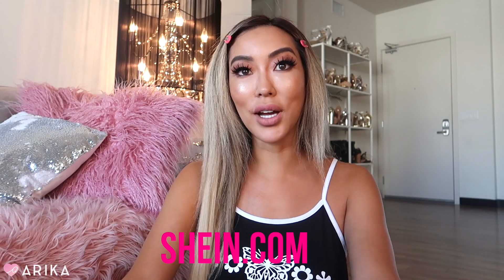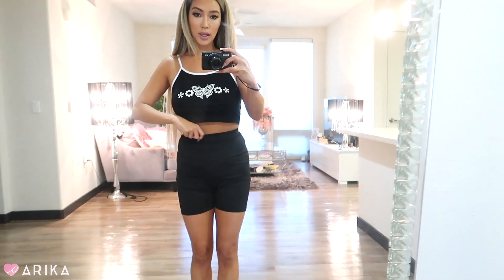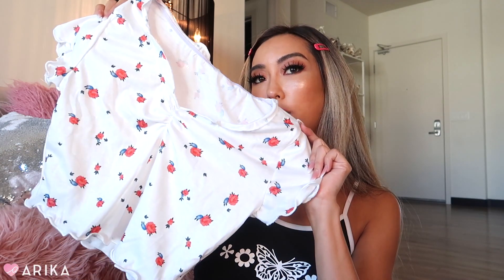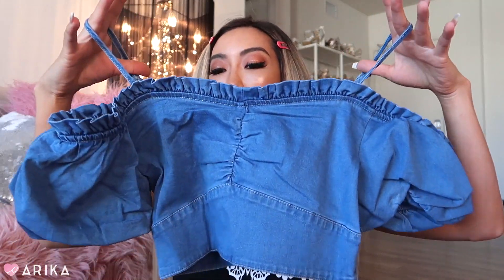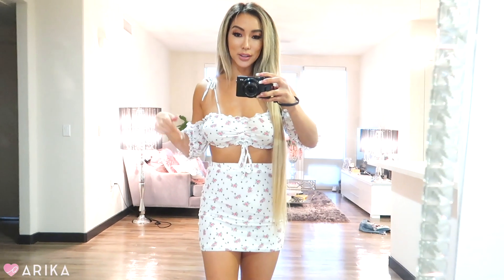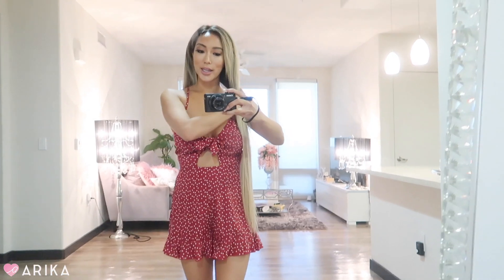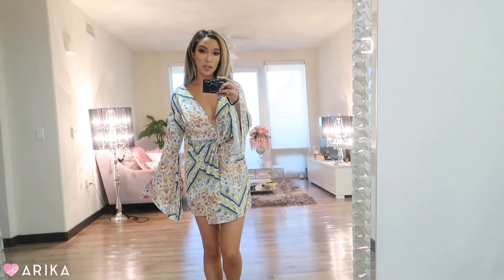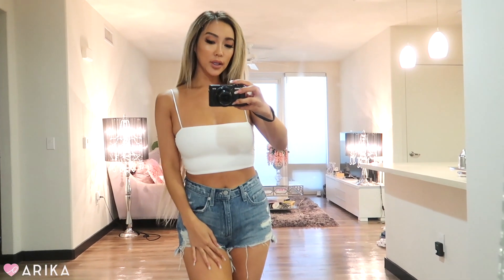90's VIBES TRY-ON HAUL | Arika Sato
THANK YOU FOR FOLLOWING ME EVERYONE :) 🙏🏻

Hi my loves! I’ve been so into 90’s fashion and 90’s themed clothes! Especially after watching Euphoria and how the high school kids are dressing! It’s super cute! I’ve also been invited to a lot of 90’s parties so I have been getting ideas on 90’s fashion! Hope you love this try-on haul because I love doing them! :)

XOXO Arika

MY LASHES I WEAR: BADDIEBLASHES in EXTRA use code ARIKA
ROSE & ELLA ACCESSORIES use code arika15off